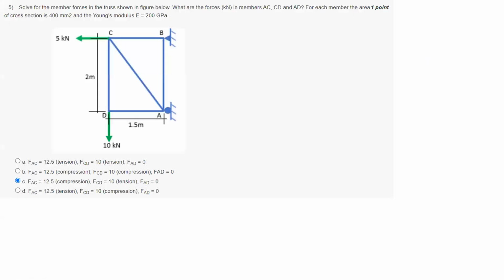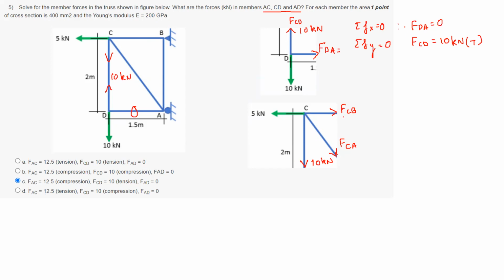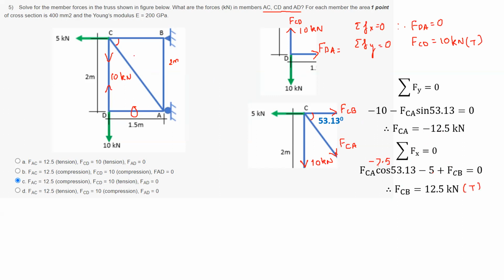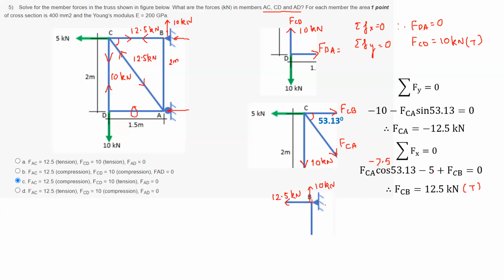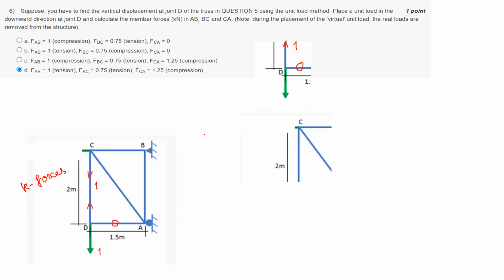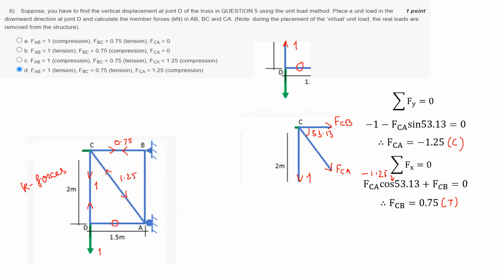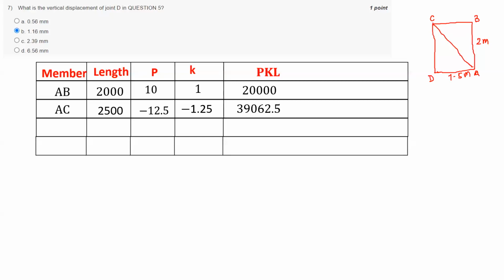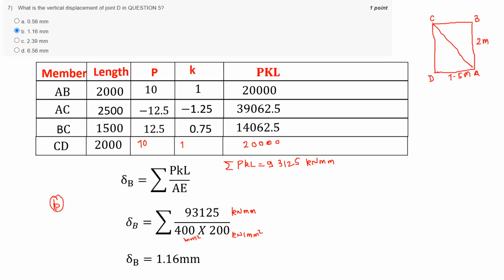Assignment 3 Part 2